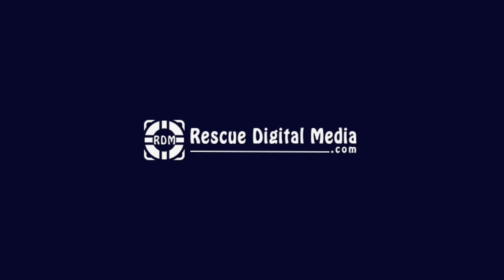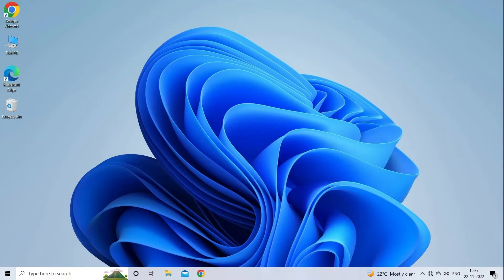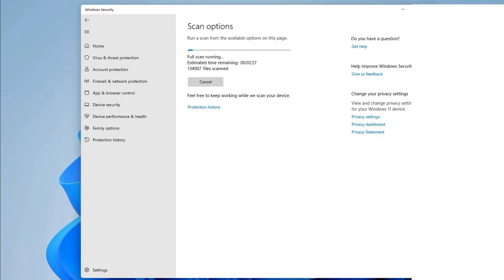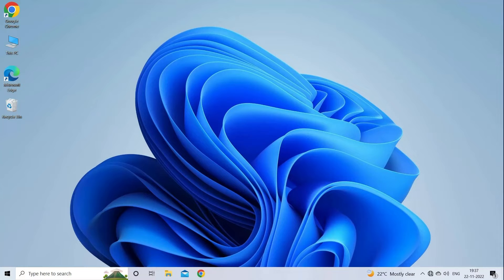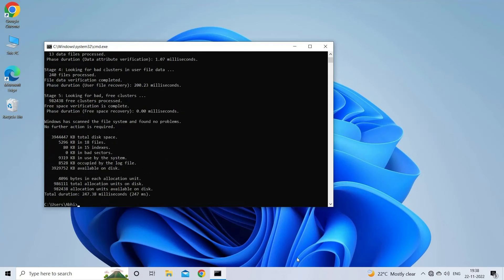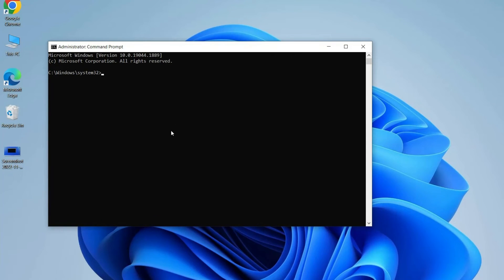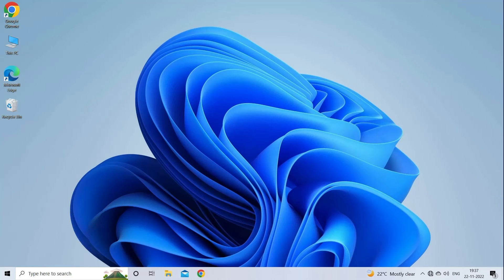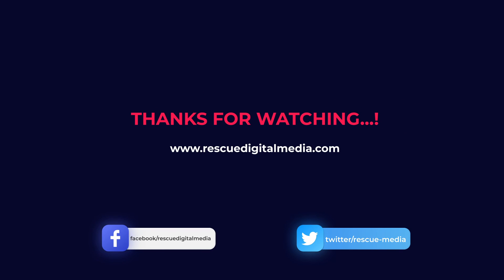How to Fix “Can't Format USB Drive Windows 11”? | Working Solutions| Rescue Digital Media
Recover your lost USB drive data during the process with our professional USB Drive Data Recovery Tool.
Also, watch out this latest YouTube video guide to fix can't format USB drive Windows 11 error.

Key moments in the video:

00:00 - Intro
00:21 - Causes
00:35 - Solution 1: Eliminate Virus
02:31 - Solution 2: Check And Fix Bad Sectors On The Flash Drive
03:25 - Solution 3: Disable Write Protection Attribute In USB Flash Drive
04:06 - Solution 4: Complete The Format Via Diskpart

05:04 - Best "USB Drive Data Recovery Tool"